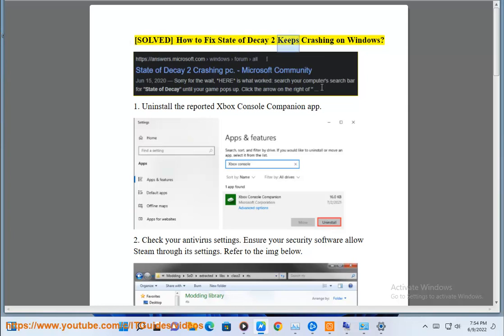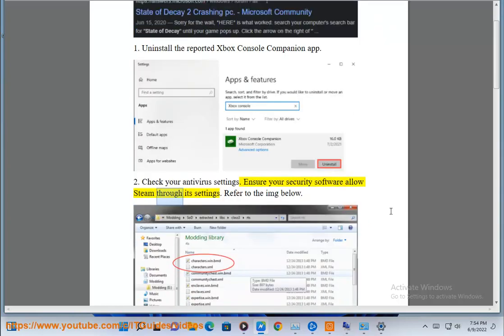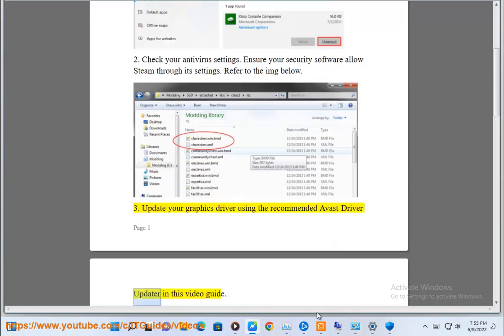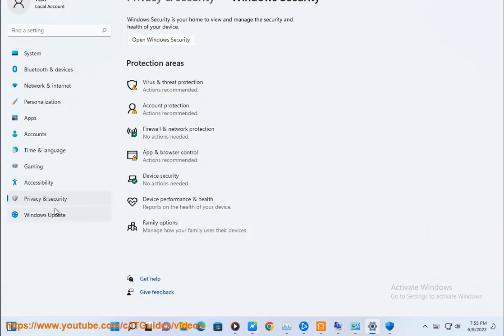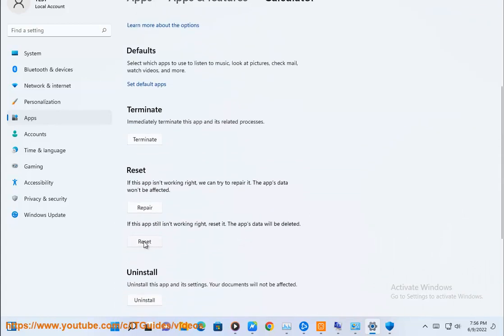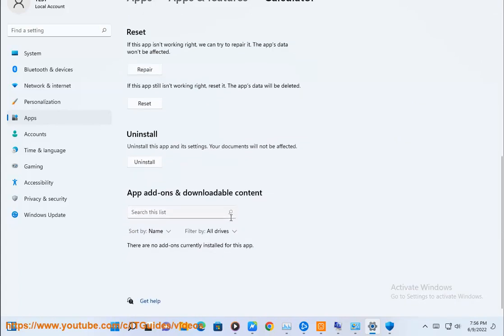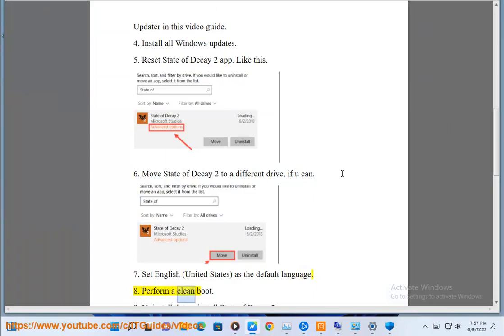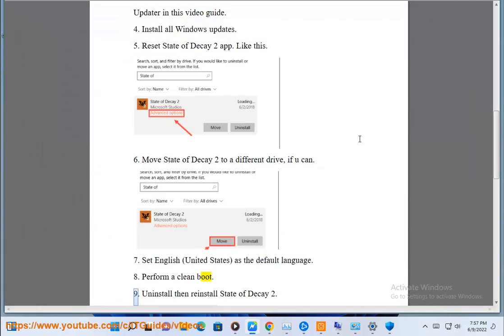Fix State of Decay 2 Keeps Crashing on Windows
Here's how to Fix State of Decay 2 Keeps Crashing on Windows. Run Avast Driver Updater@ to keep your device drivers up-to-date, easily & effectively.